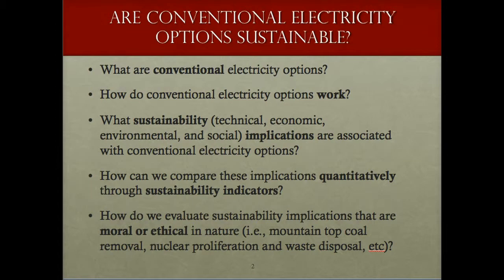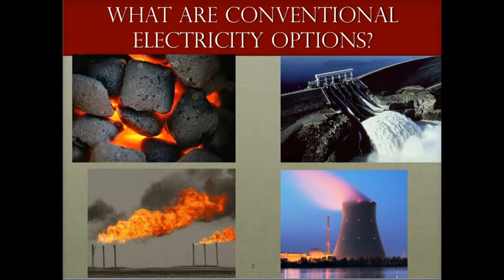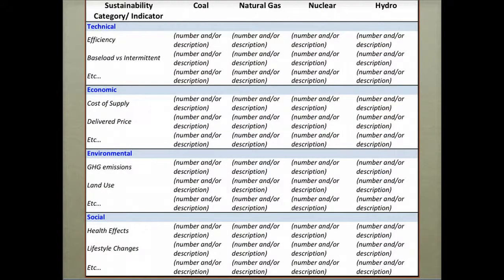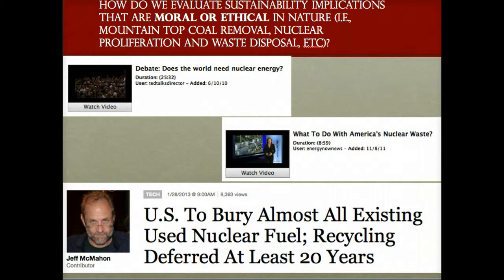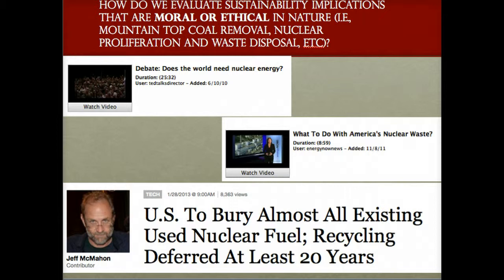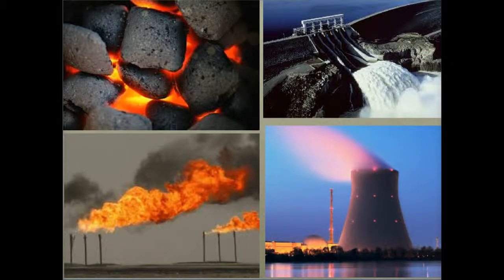ECO 180 Week 6 Intro